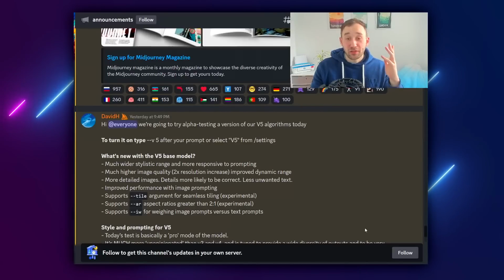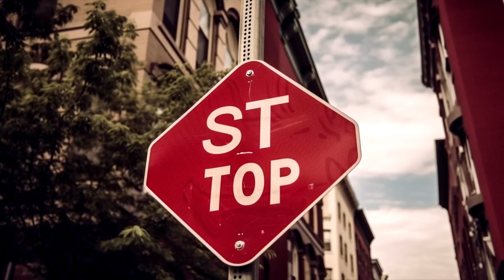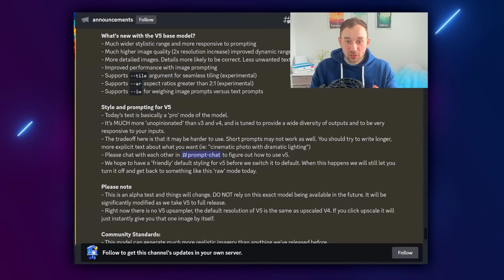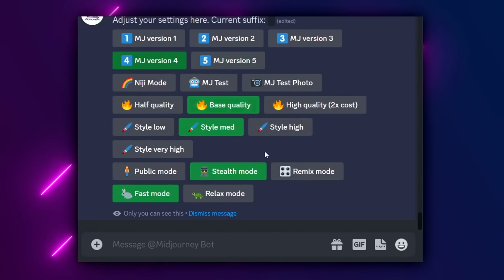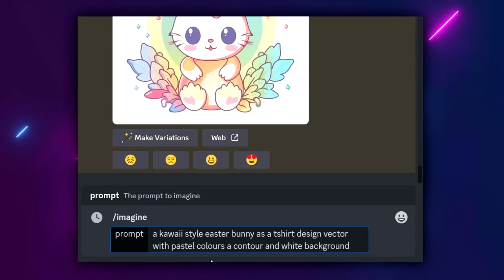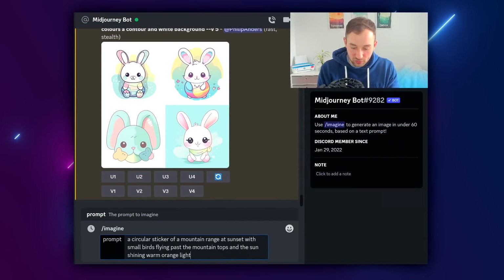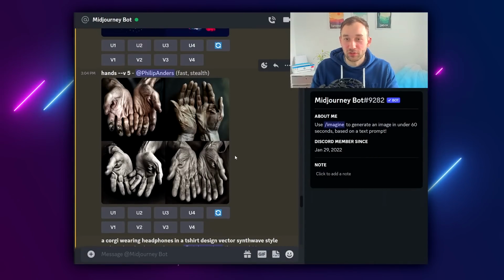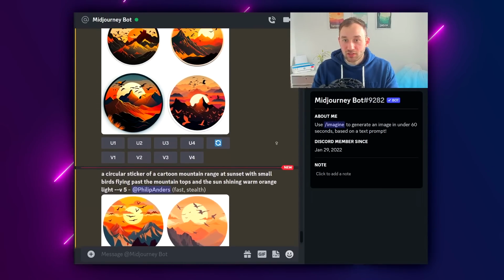🤖Testing NEW Midjourney V5 for Print on Demand👕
CHAPTERS
00:00 Introduction
00:34 What's New?
03:29 Test 1 - Old Tshirt Prompt
05:37 Test 2 - New Tshirt Prompt
06:33 Test 3 - New Sticker Prompt
07:14 Various V5 Results
08:54 Sticker Prompt Results
10:01 Where to sell Ai Art